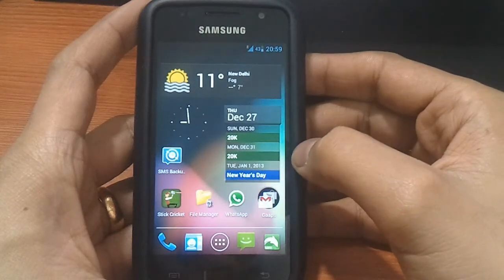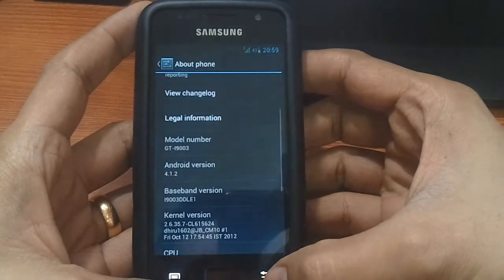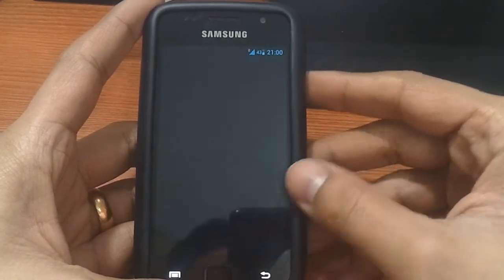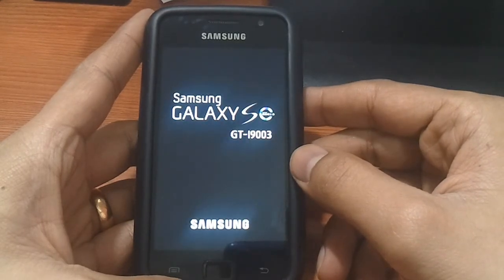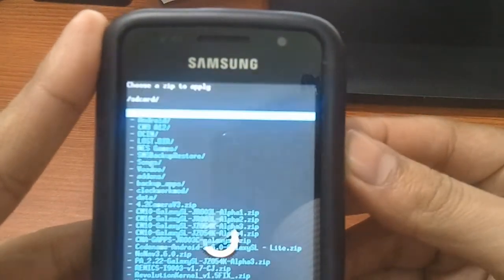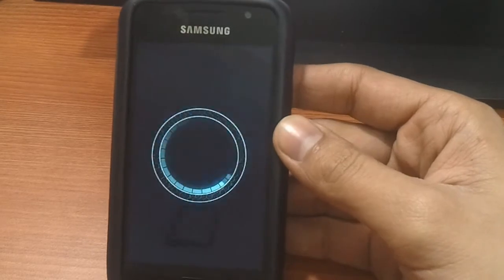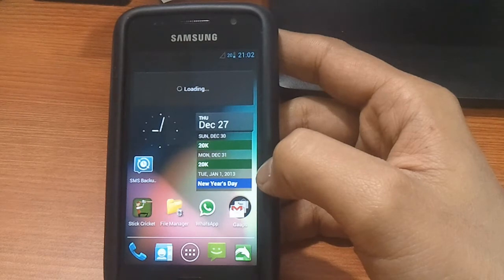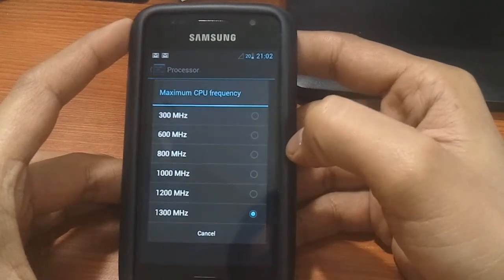How to overclock Samsung Galaxy SL i9003 on Jelly Bean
This is a tutorial on how to overclock the Samsung Galaxy SL i9003 on Jelly Bean. The Galaxy SL i9003 at stock runs at 1.0 Ghz and in this video I've overclocked it to 1.30 GHz using the Revolution kernel by Ooi Kai Sheng from xda developers.

Please note although, overclocking boosts your phone's performance by a good margin, I personally do not recommend it if this is your primary device, it may permanently damage your phone's motherboard or reduce its life.

I've used CyanogenMod 10 Alpha3 (Jelly Bean) with Revolution kernel to toggle the clock frequency of the phone.

Here is the XDA link to Revolution kernel used in the above video
Please note, this kernel will not work with Alpha 4 version of CM10.

CREDITS:
This video contains sound from freesound.org under attribution licence
Sound used: 124bpmscompleteloop.wav
Artist: LS
Commercial use agreement: Available on the direct URL of the artist as well as

Credit to all developers at xda developers for making custom Roms/Root files & overclocking kernels available on this device.